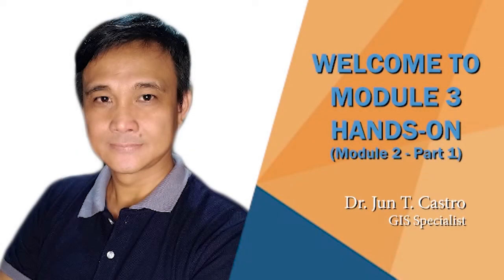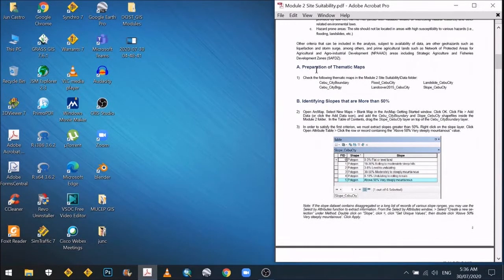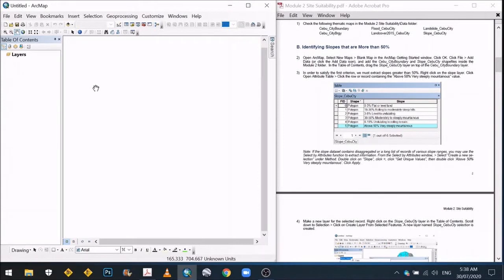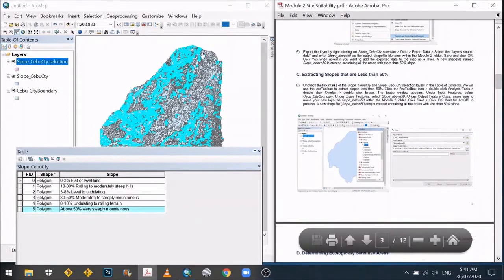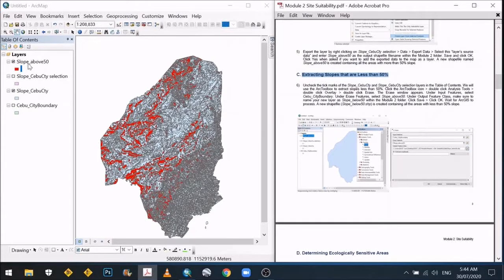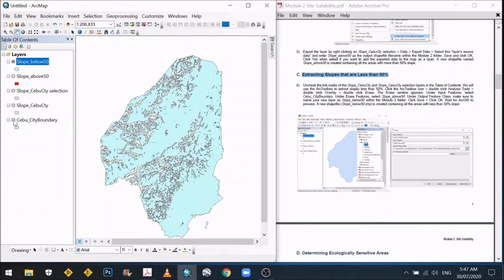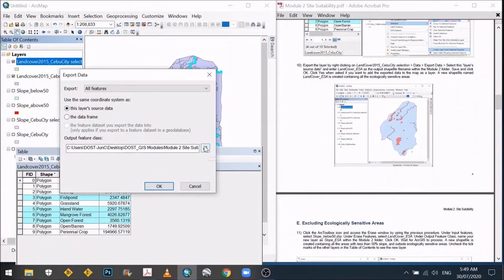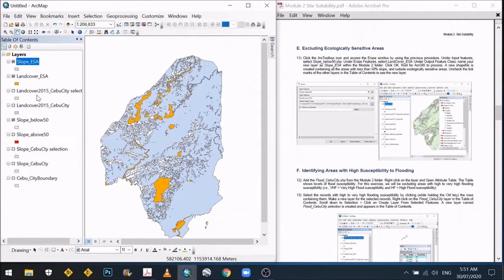Module 3F Site Suitability Exercises Part 1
Sixth part of module 3 of Settlements Development Model for New Growth Areas in the Philippines